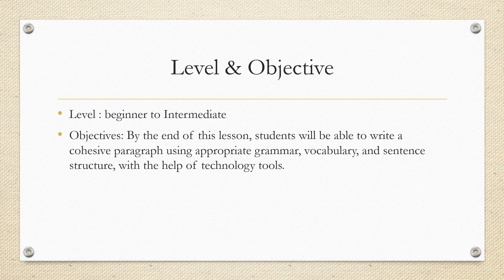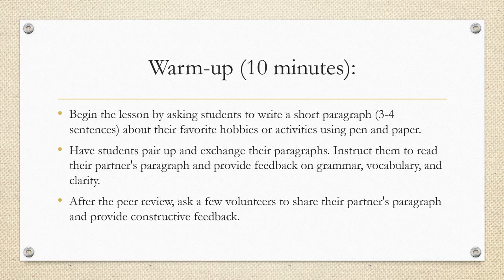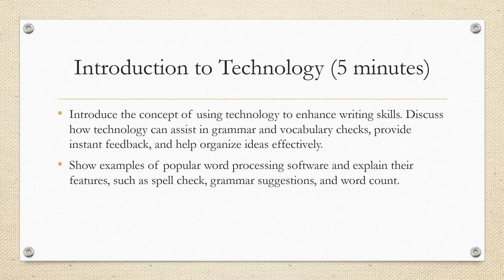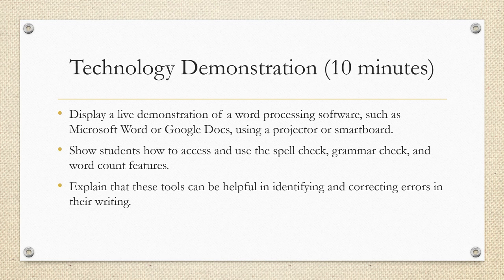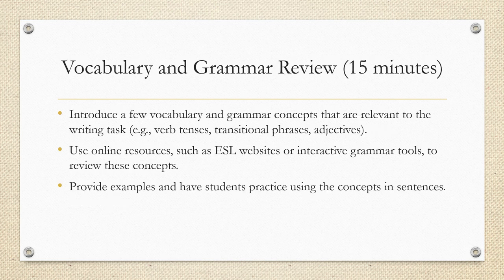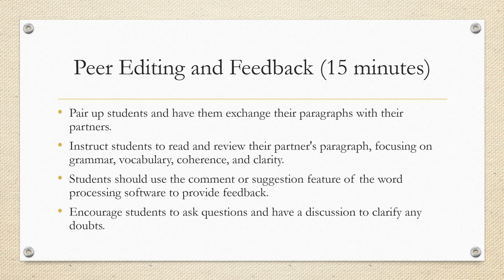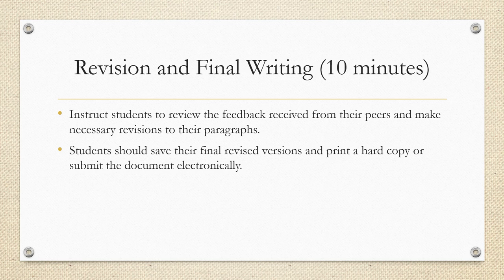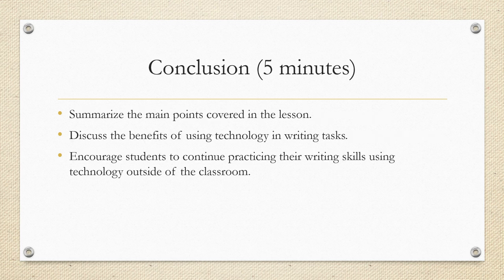How to use technology in ESL classes in 2023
In this lecture, I have explained how can English Language Teacher use technology to improve their students writing skills.